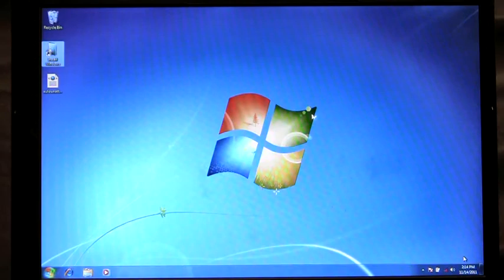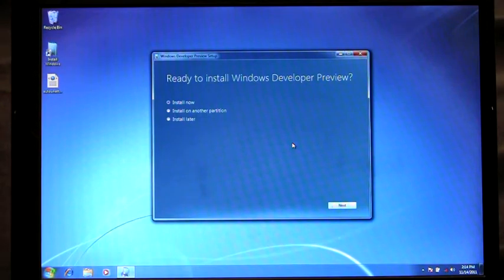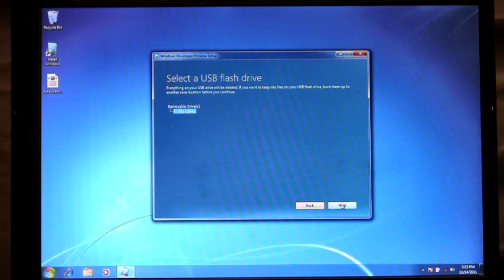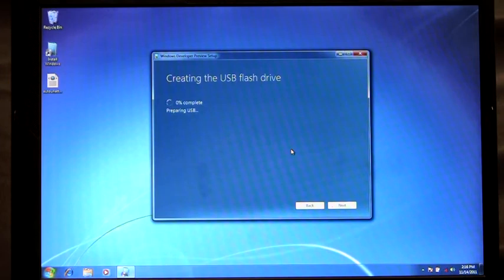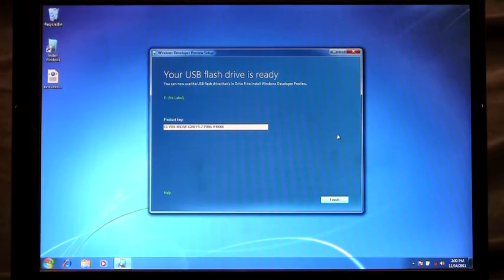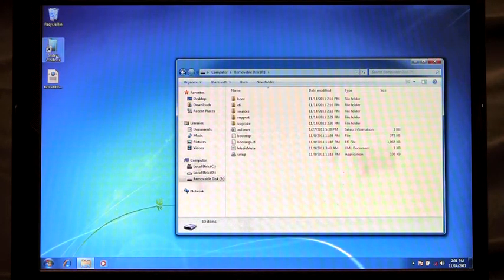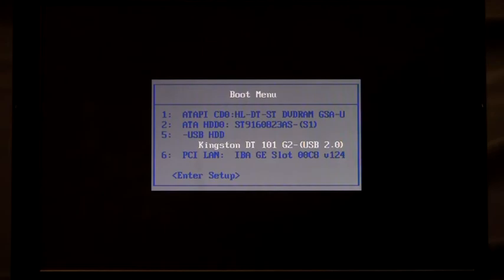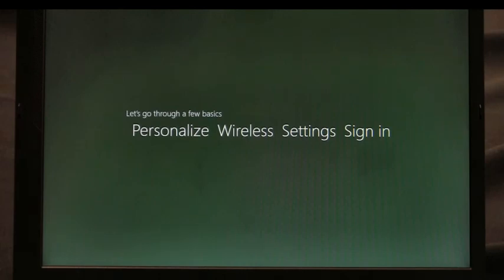Improving the setup experience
Building Windows 8